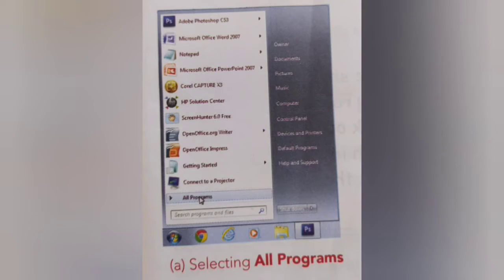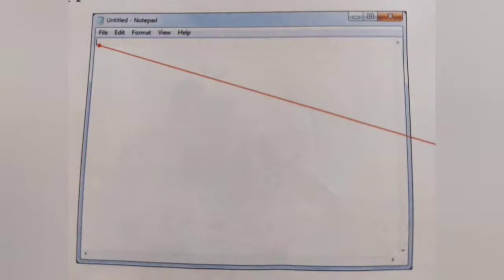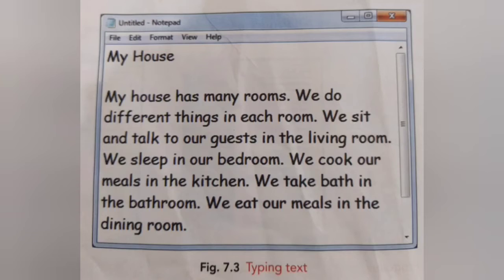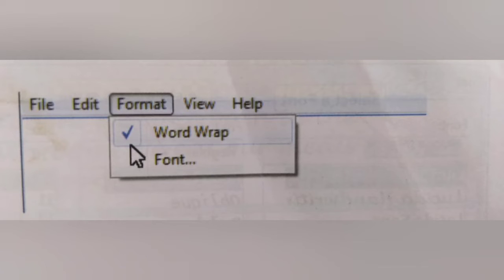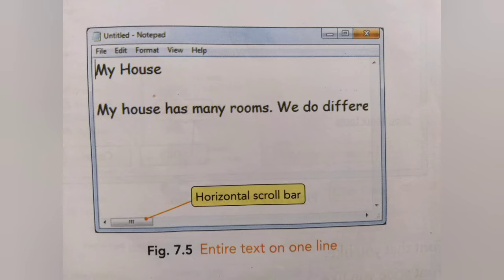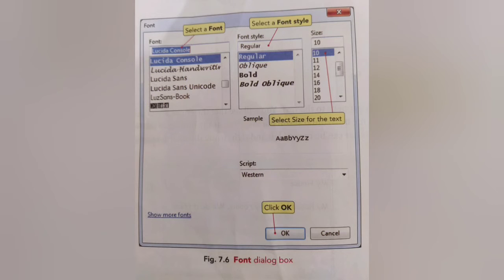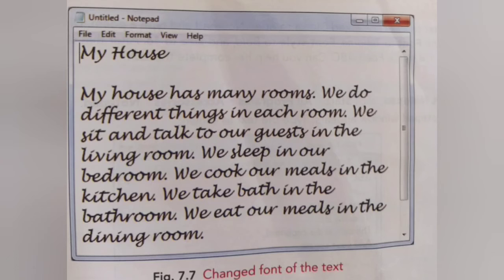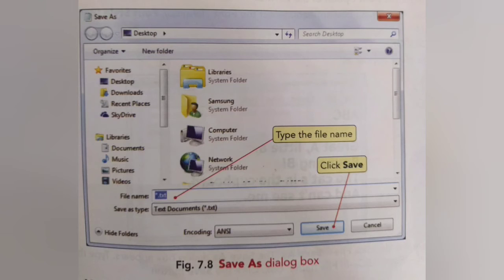Grade 1# Computer # Revision- Notepad # 17.03.2021:1.00 pm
Grade 1
Computer
 Revision- Notepad
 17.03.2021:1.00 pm